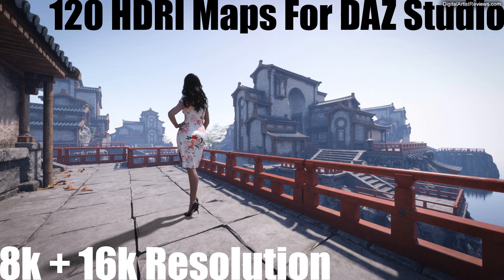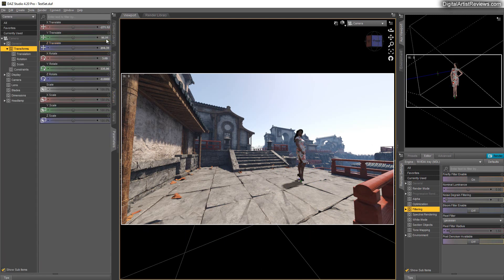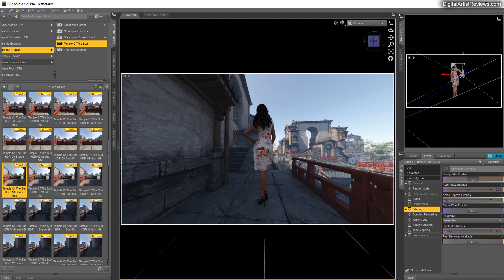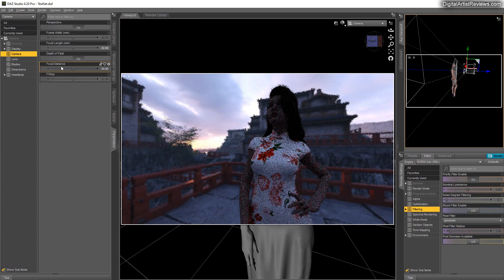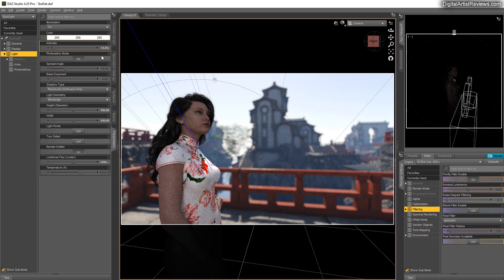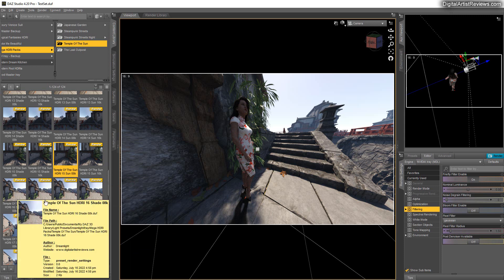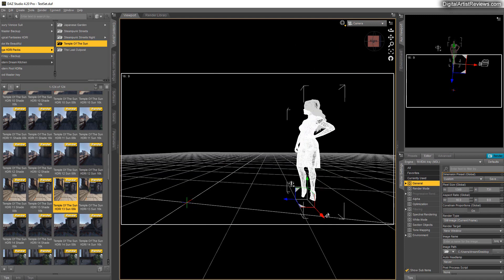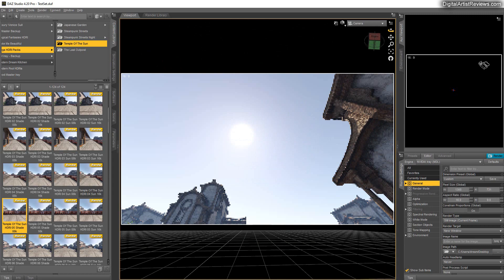120 HDRI Maps For DAZ Studio - Dreamlight Mega HDRI Pack - Temple Of The Sun (8k + 16k)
Master DAZ Studio & Photoshop 3D Art, Get Your $1 Trial
FREE: Get your own photo studio for DAZ Studio, with studio props, lights, a filter + 27 min video